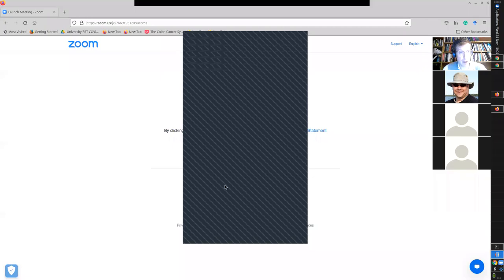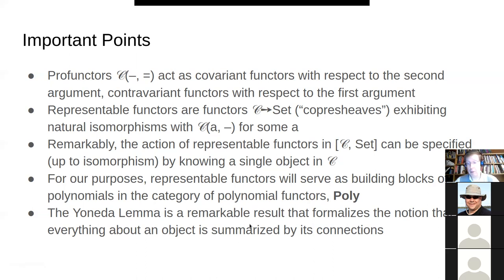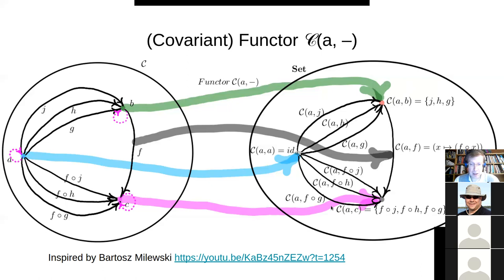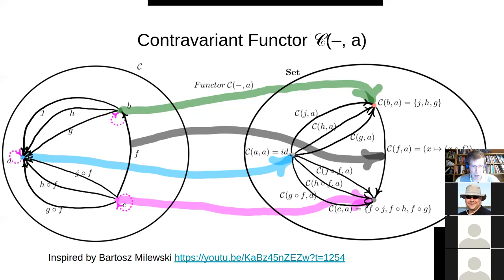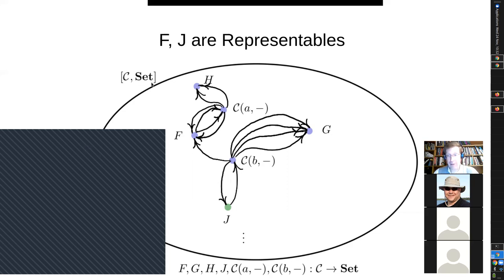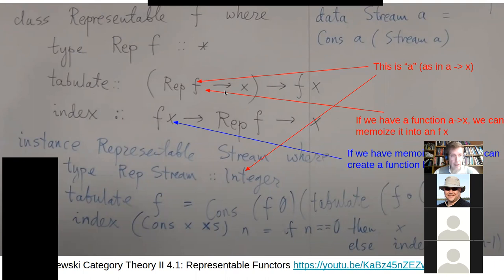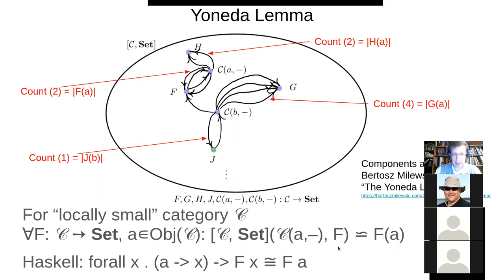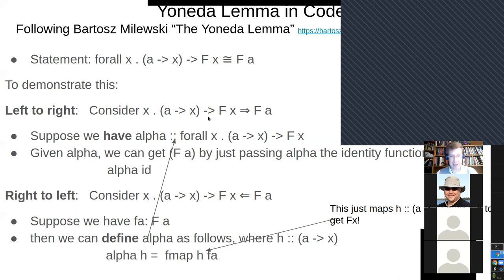CMPT898 Session 24 -- Representable Functors & Yoneda Lemma: A Glimpse